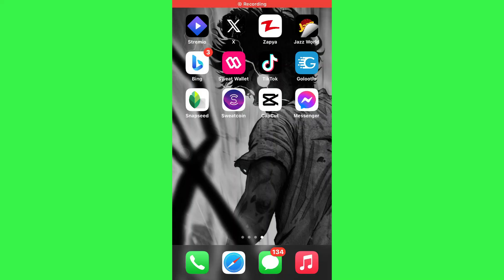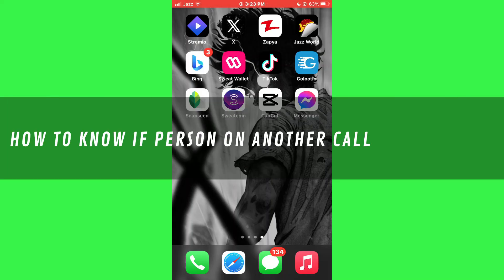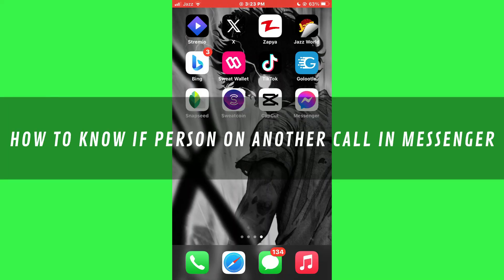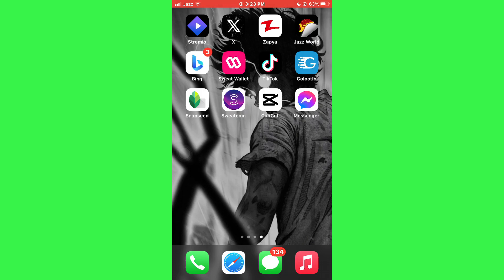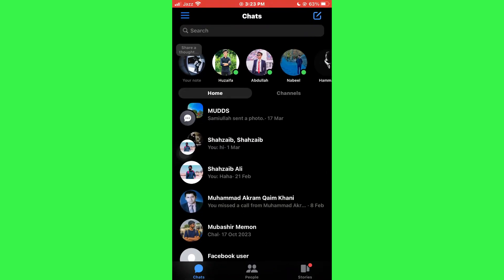How To Know If A Person Is In Another Call In Messenger | Tutorial (2025)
Unlock the secrets of Messenger calls! Our tutorial teaches you exactly how to check if someone is on another call in Messenger without interrupting them. Learn the ins and outs of Messenger's call status feature and stay in the loop effortlessly.